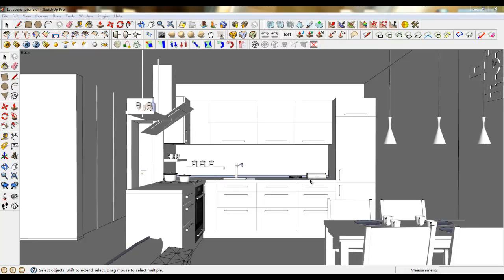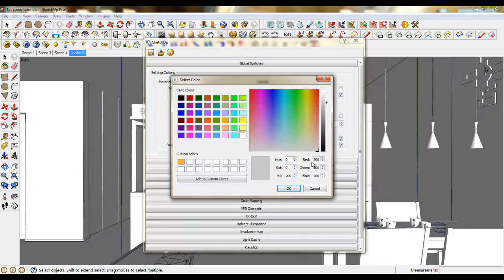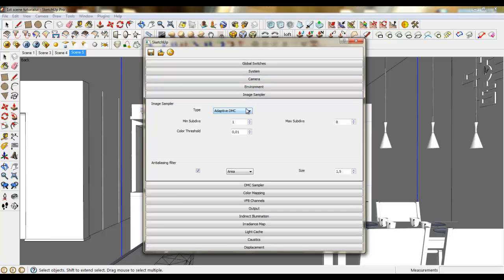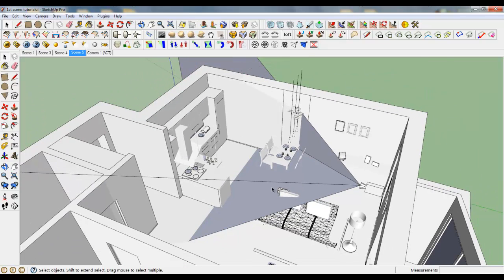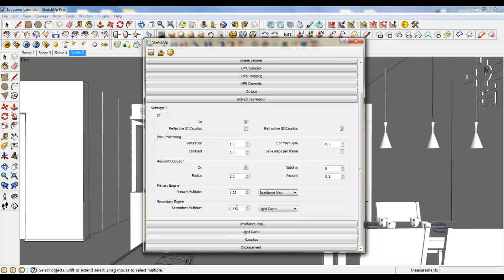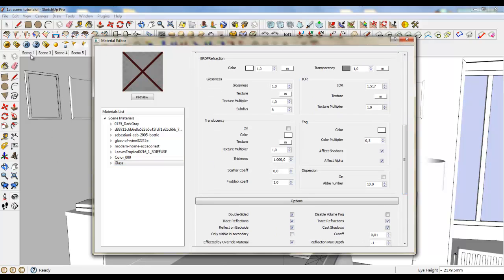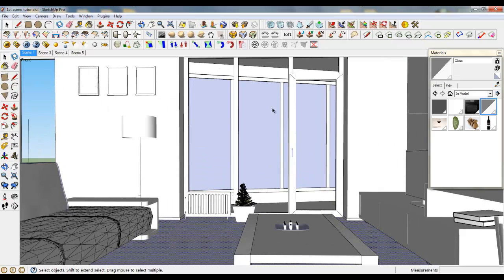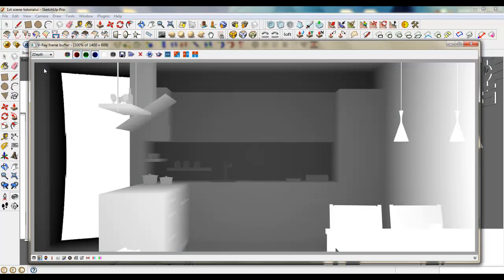Sketchup Tutorial - Build a House from scratch - 25 Illumination settings